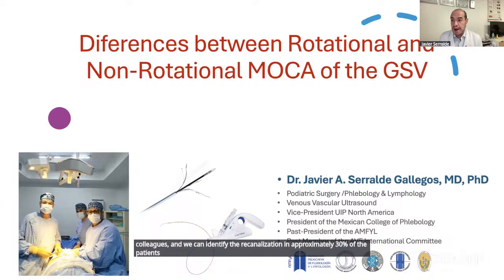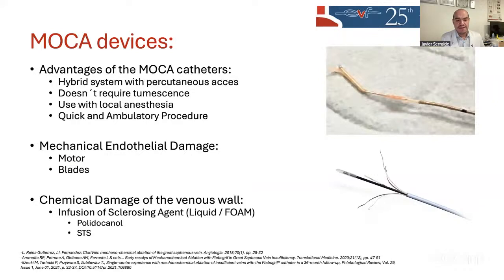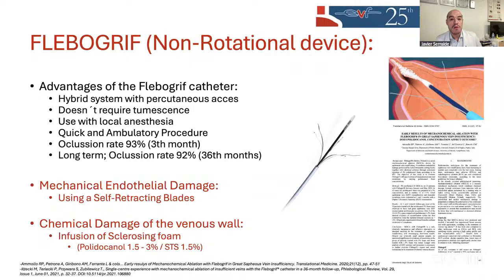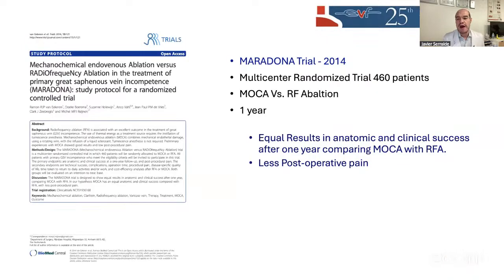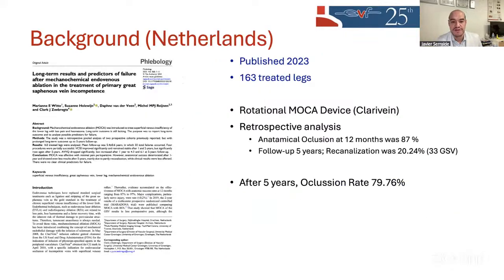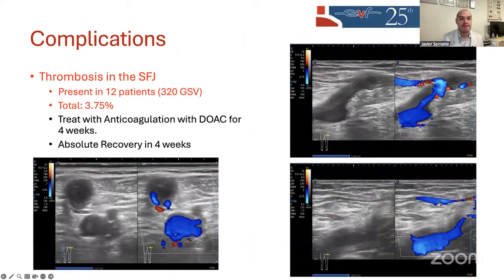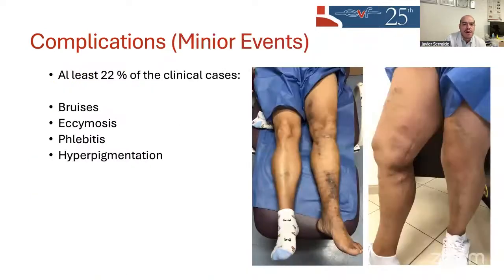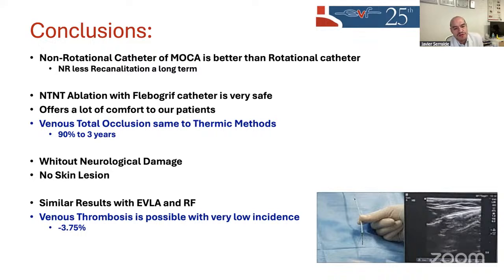Comparisons between rotational and non-rotational MOCA: Use, Efficacy and Safety Outcomes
This Vein and Lymphatic University Grand Rounds session moderated by Dr. Lowell S. Kabnick (USA) features Dr. Javier Serralde (Mexico), with expert discussion from Dr. Imre Bihari (Hungary) and Dr. Tomasz Urbanek (Poland), focusing on comparisons between rotational and non-rotational mechanochemical ablation (MOCA) for treatment of great saphenous vein insufficiency. The panel reviews clinical outcomes, device mechanisms, procedural techniques, and emerging non-thermal technologies, incorporating real-world experience, early clinical evidence, and expert interpretation of long-term efficacy and safety.

Key learning points:
• Non-rotational MOCA techniques demonstrate higher long-term occlusion rates (~90%) compared with rotational systems, which show increased recanalization over time.
• Mechanisms differ significantly, with rotational devices using high-speed wire injury and non-rotational systems relying on mechanical endothelial disruption via blades or helical structures.
• Polidocanol concentration and delivery method (foam vs liquid) influence occlusion outcomes and procedural efficacy.
• MOCA is best suited for selected patients, while thermal ablation remains first-line in most cases due to superior durability.
• Long-term follow-up beyond 6 months is critical to accurately assess treatment success and recurrence risk.

This session provides clinically relevant insights to guide evidence-based device selection and procedural decision-making in venous disease management.